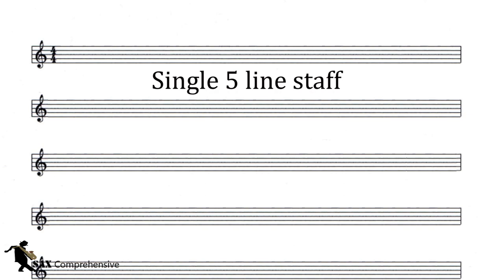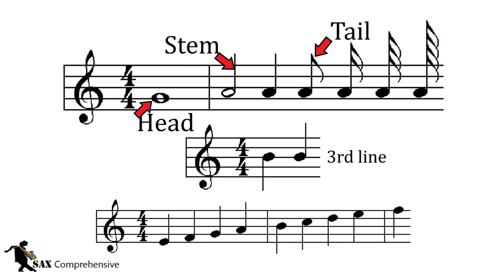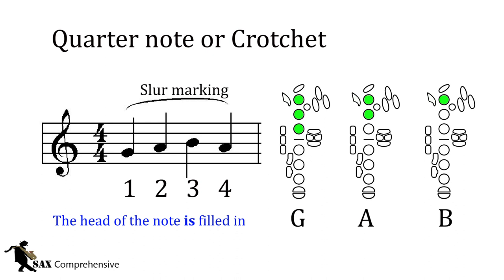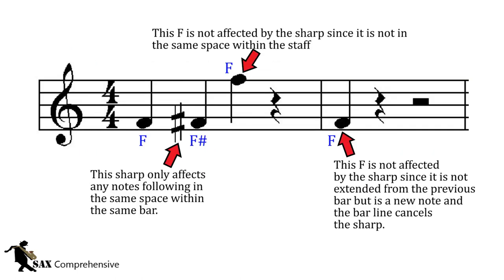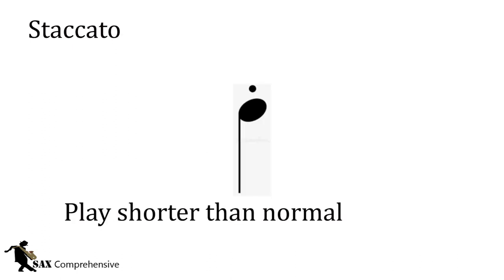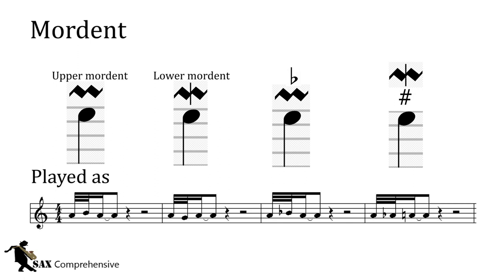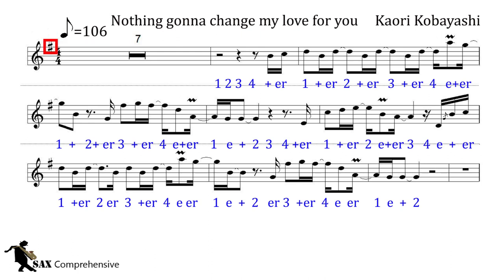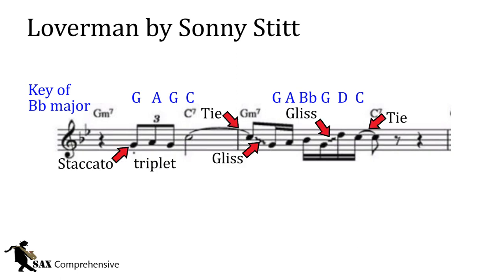Learn to read saxophone sheet music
This video will go through the process of reading saxophone sheet music looking at counting the rhythm and working out the notation and symbols of the notes.